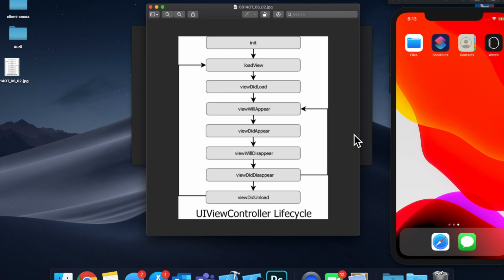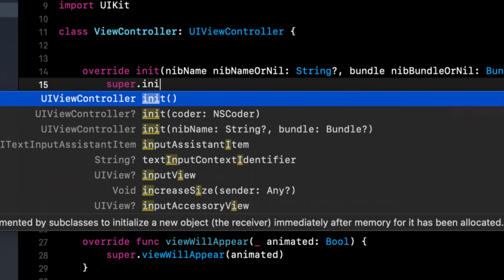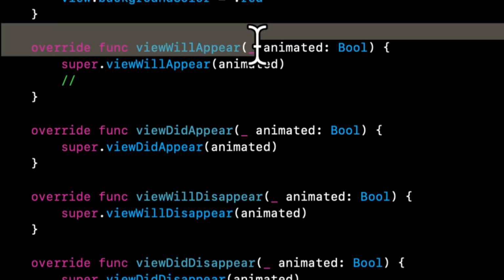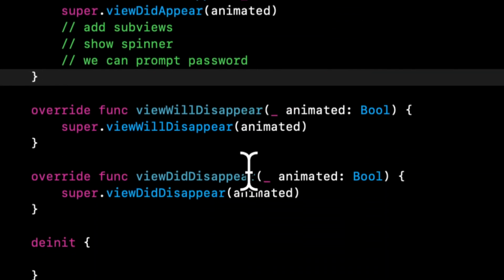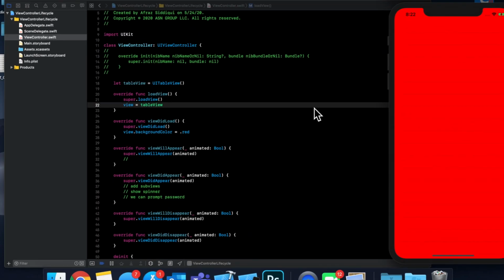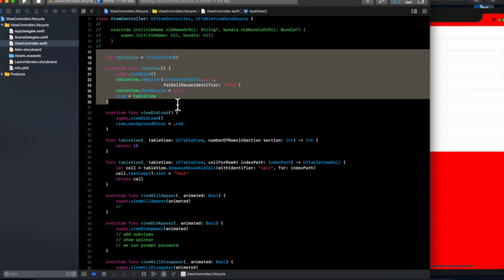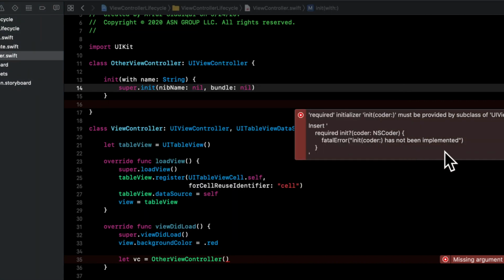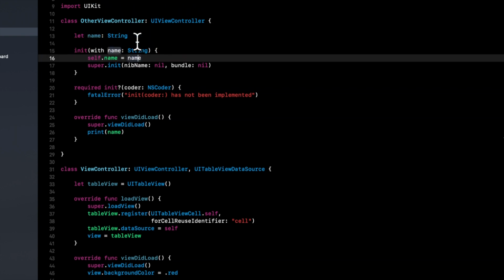Swift 5: UIViewController Lifecycles Explained (Xcode 11) - iOS Beginners 2020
In this video we will learn about view controllers (UIViewController) and their lifecycles. Understanding view controller life cycles is critical to properly setting them up and using them in your swift apps. We'll be working in Swift 5 and Xcode 11